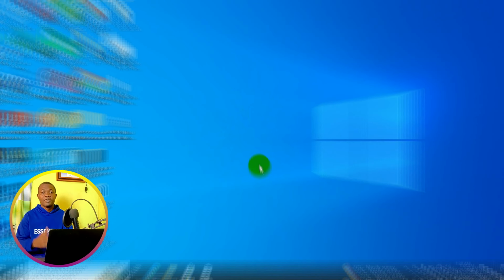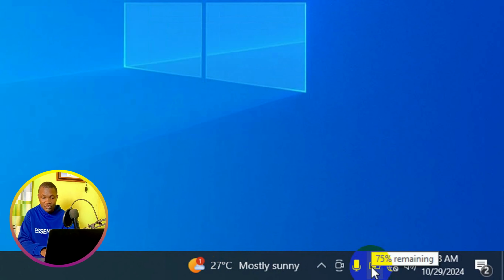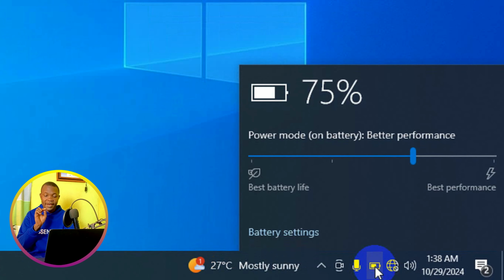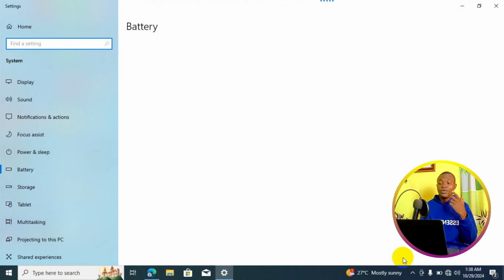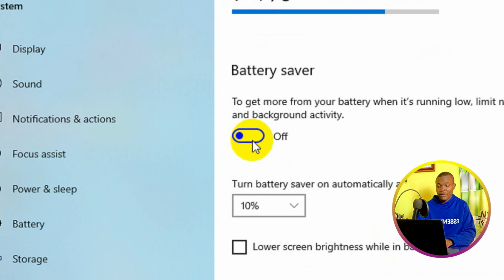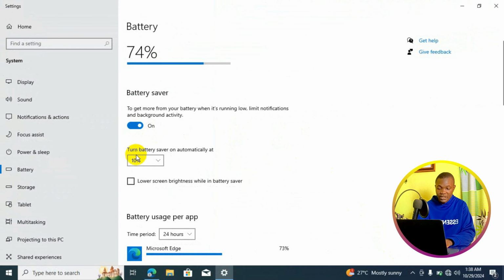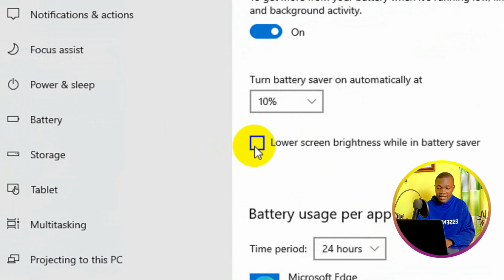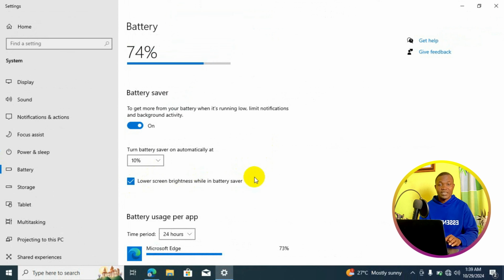How to Enable Battery Saver & Improved Performance on Windows 10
🔋 Want to extend your laptop’s battery life and boost its performance? This comprehensive guide will show you how to enable Battery Saver and tweak settings for improved performance on your Windows 10 device. Follow these simple steps to get the most out of your machine!

🚀 What You'll Learn:
1. Accessing Battery Saver Settings on Windows 10.
2. Activating Battery Saver Mode for enhanced battery life.
3. Adjusting Performance Settings to balance efficiency and power.
4. Managing Background Apps to reduce power consumption.
5. Optimizing System Resources for peak performance.

- Windows 10 users looking to improve battery life.
- Anyone wanting to boost their laptop's performance.
- Beginners and tech-savvy users alike.

🔧 Tools and Features:
- Step-by-step guide with clear visuals.
- Demonstration on navigating Windows 10 settings.
- Practical tips to maximize battery life and performance.

🌟 Why This Matters:
Enabling Battery Saver and optimizing performance settings can help you get the most out of your Windows 10 device, ensuring longer battery life and smoother operation. It's essential for anyone who relies on their laptop for work, school, or personal use.